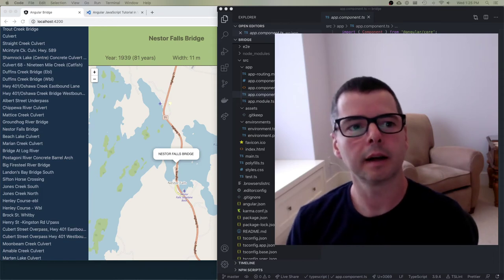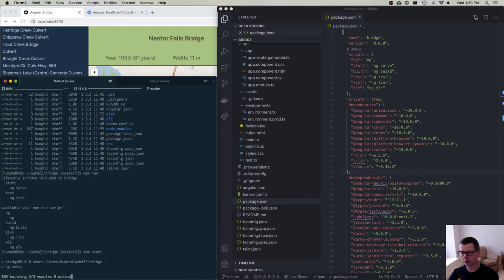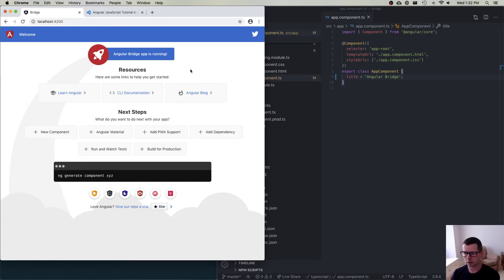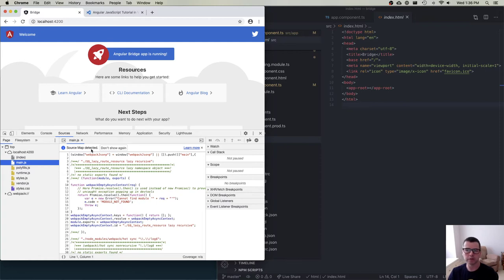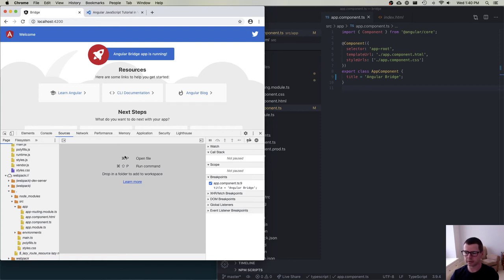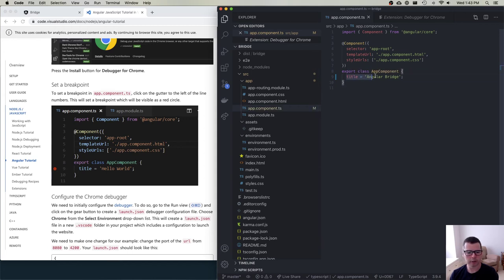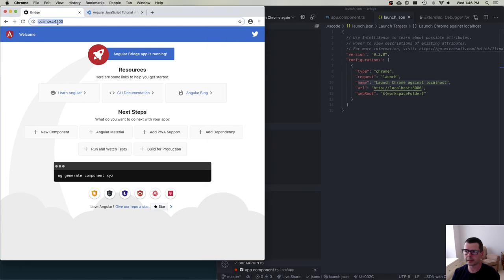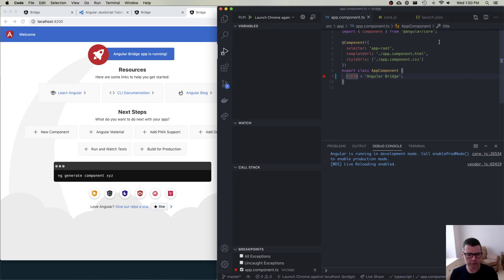WEB422 Week 06 Part 2 - Build and Debug Angular Apps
How to build and debug our Angular app.